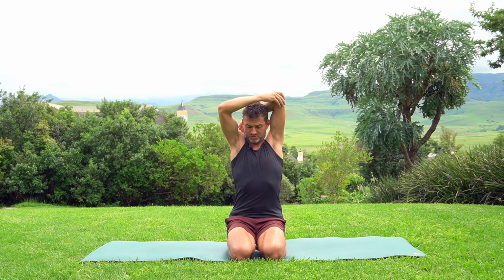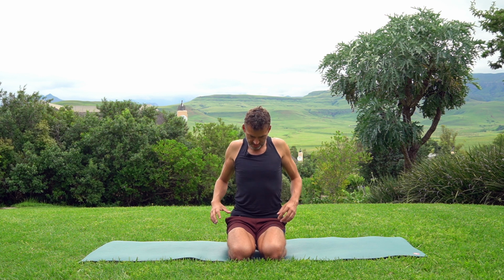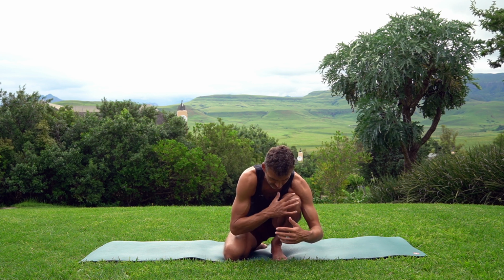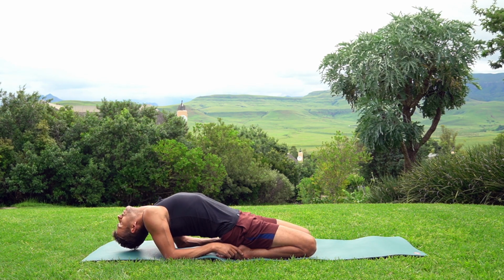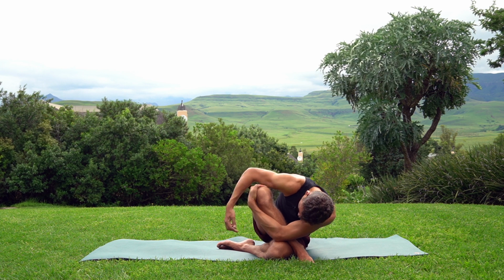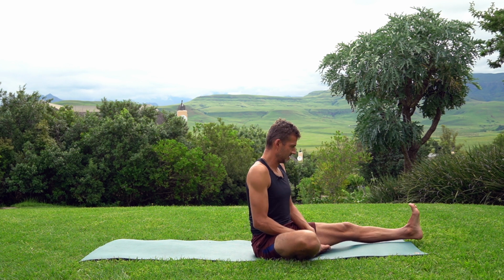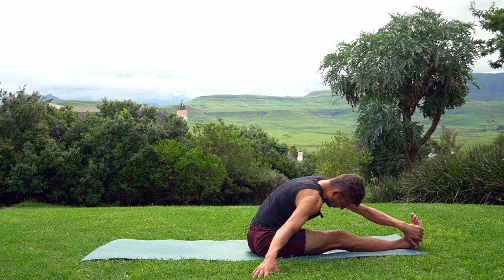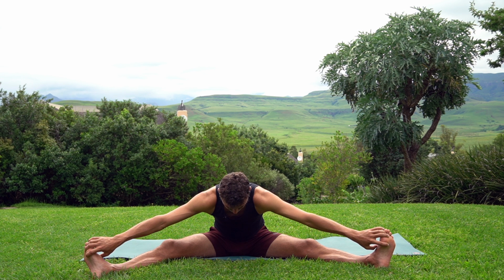Post Hike Recovery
This is a short 20 minute yoga sequence which will help you to recover after a hike or a long day on your feet. The practice is entirely done seated to give your tired legs a break. After a few brief shoulder stretches we turn our attention to all the muscles around the hips and create some space around all the muscles and joints that have worked hard. This practice was shot on location in the South African Drakensberg mountains after a long hike.